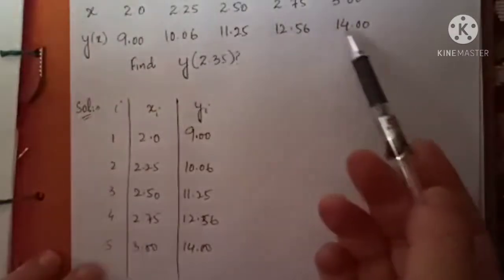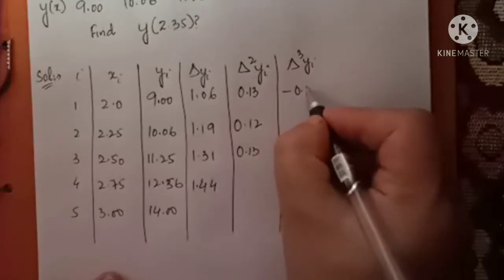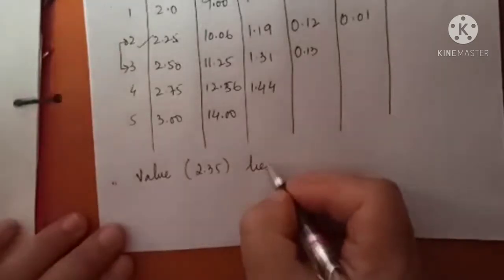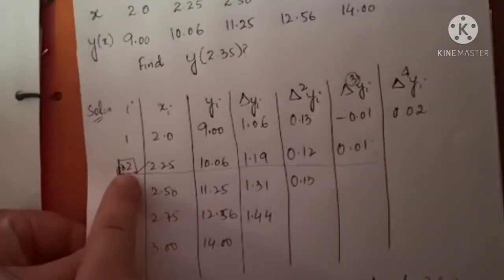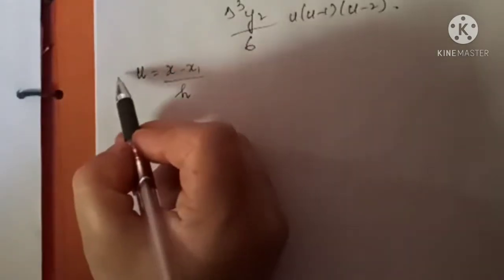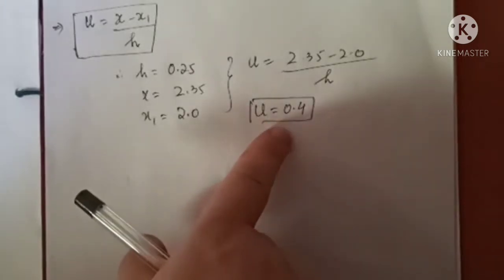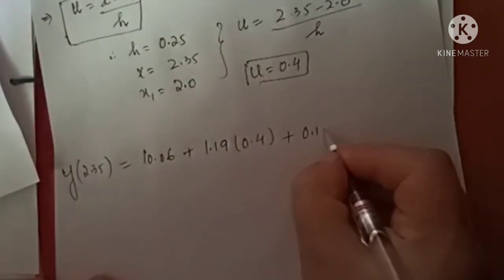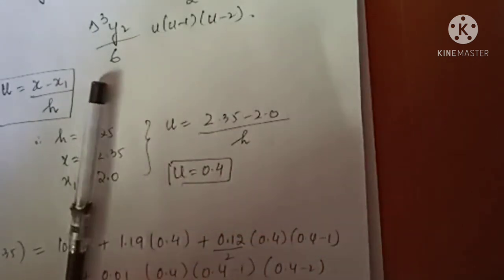Newton farword difference interpolation example 2